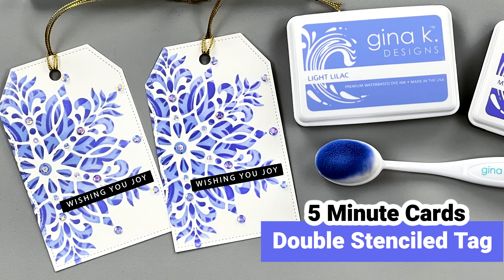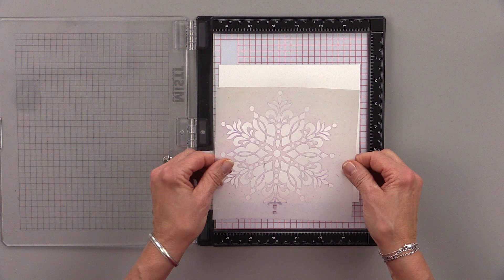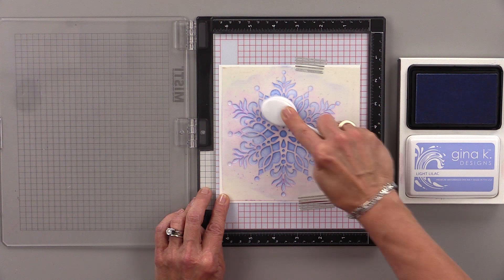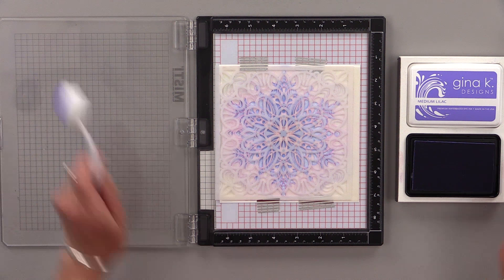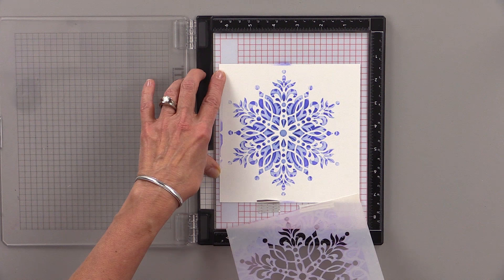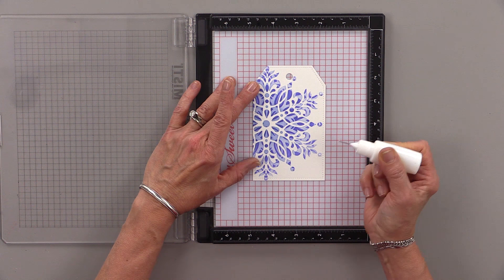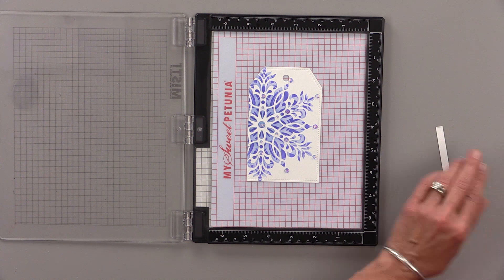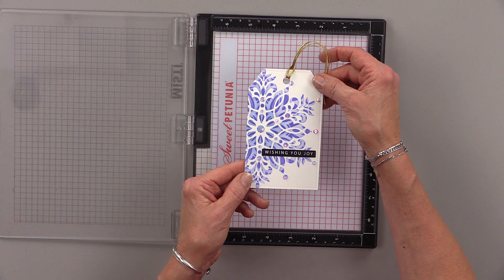Double Stenciled Tag- 5 Minute Cards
In today's 5 Minute Cards video, I am sharing a easy Christmas tag using the double stencil technique! These two stencils were meant to be together and these colors are really making me so happy! I usually use blues and teals for snowflakes but the new lilacs feel just as festive! This tag can be converted into a card if you prefer however, I am at the point in the season where I need a bunch of tags, so this one is quick and easy to mass produce.

Stencils:
Square Mandala
Stellar Snowflake

Ink colors:
Light Lilac
Medium Lilac

Dies:
Tag Trio

Hugs,
Gina K.